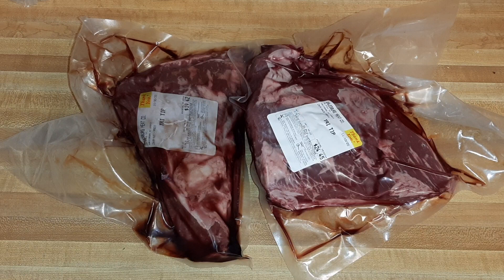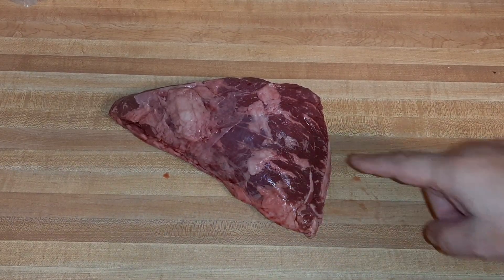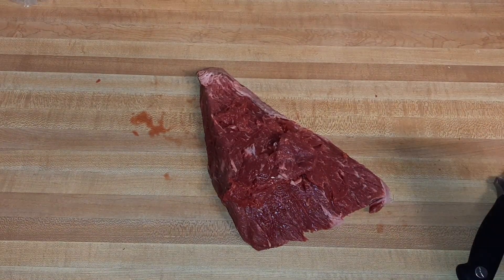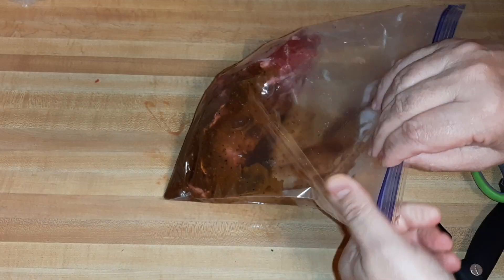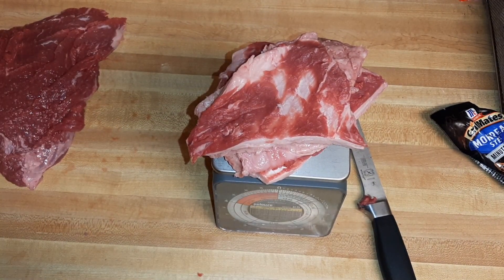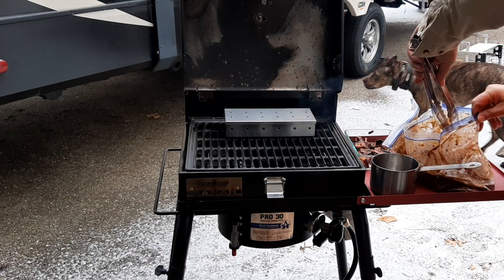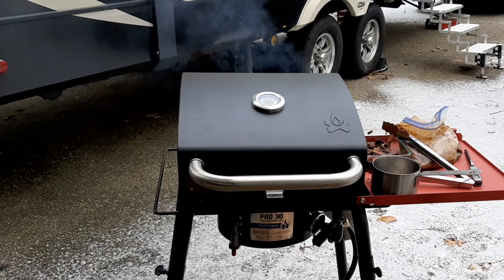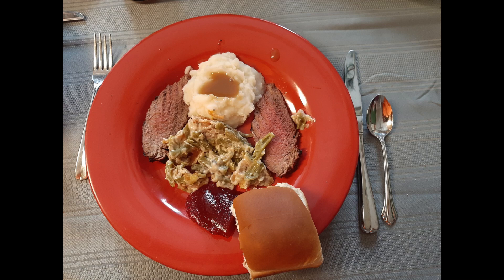Christmas Dinner, RV Style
Usually we have a traditional Christmas Turkey dinner with all of the trimmings, but in a RV, it's not that easy to do. In this video, we make a simple to make, but delicious Tri-
 Tip steak Christmas dinner. Definitely RV friendly.

Looks like this dinner is approved by Leo our steak sniffin' gourmet dog.

Advertisement
Smoker Box
Montreal Steak Marinade